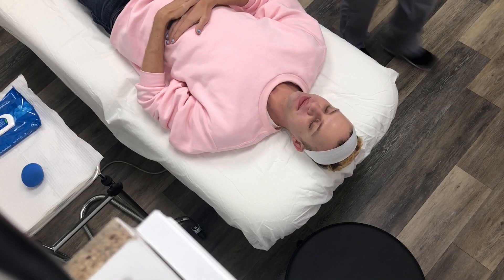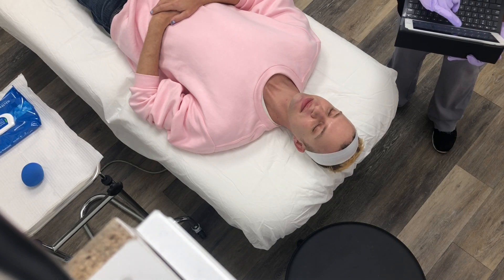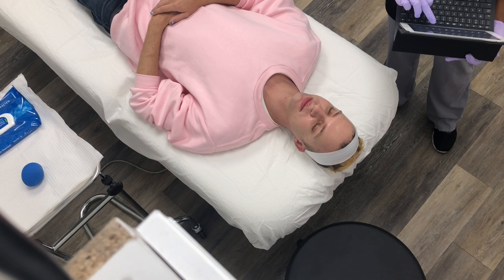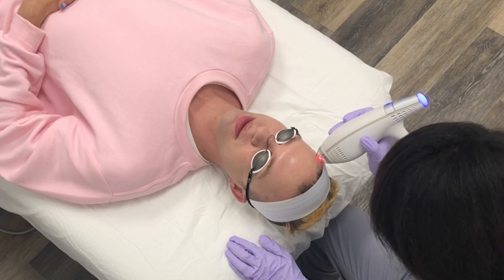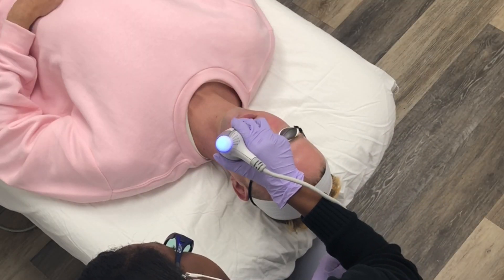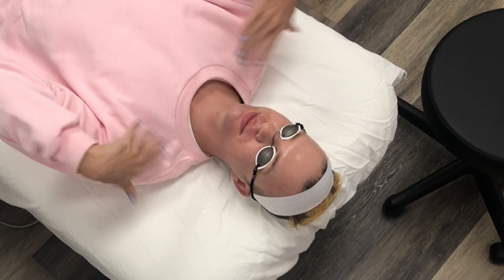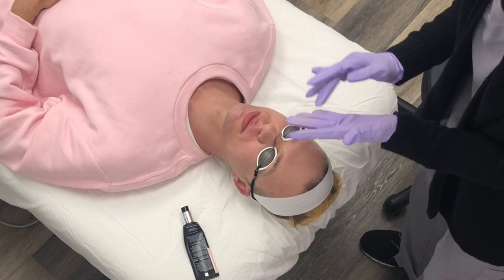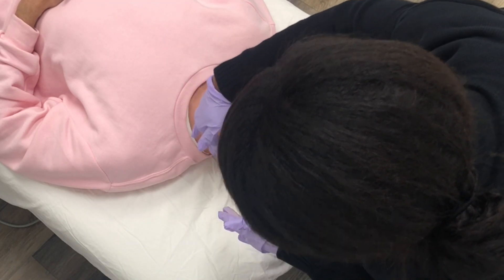Watch me laser my entire face! Clear & Brilliant Laser Facial Review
The Clear & Brilliant treatment uses fractional laser technology to bring forth your brightest face and help stimulate collagen. It's not as strong as something like fraxel, and it is recommended that people get a few treatments each year.

I got mine done through promotion from Laser Away in the Castro of San Francisco, where I go often for various treatments including my hair removal and botox.